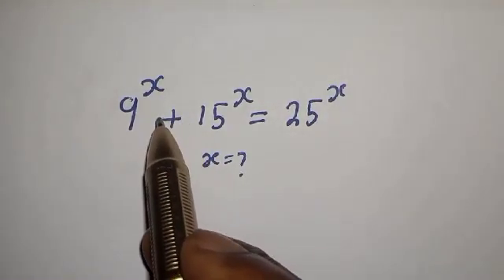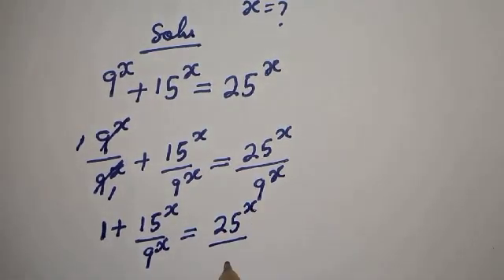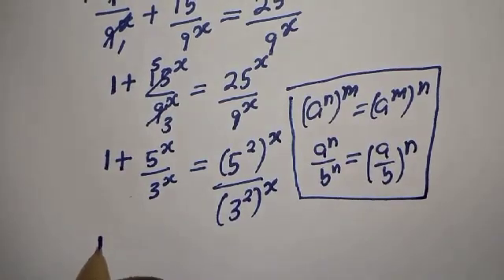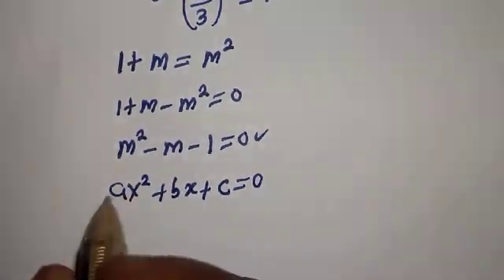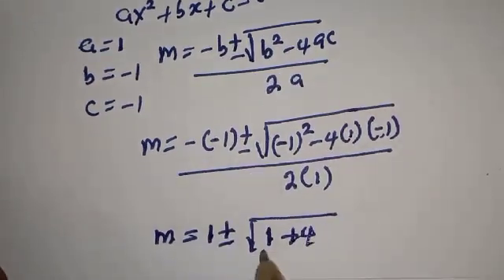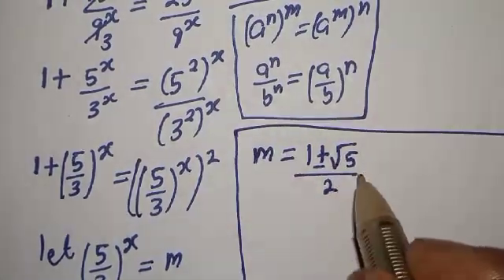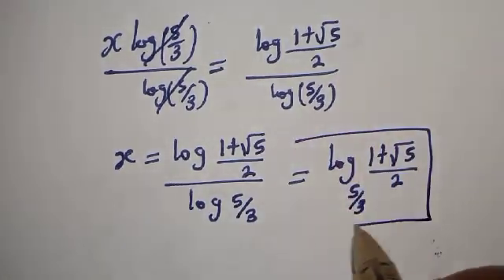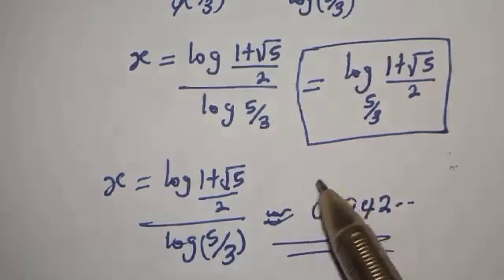What Is The Value Of X In this Equation???